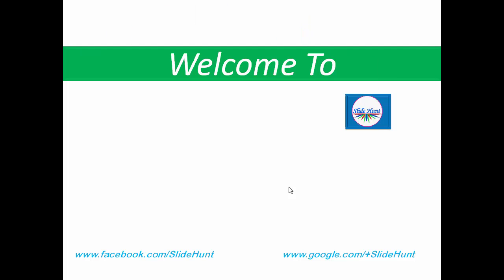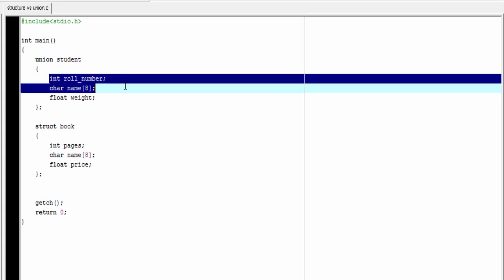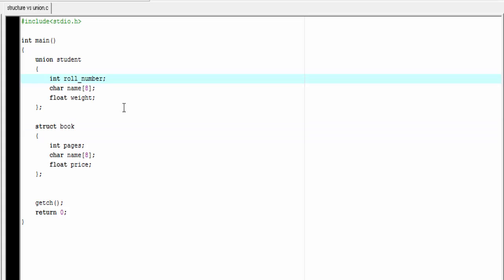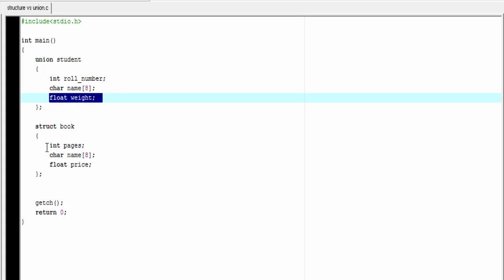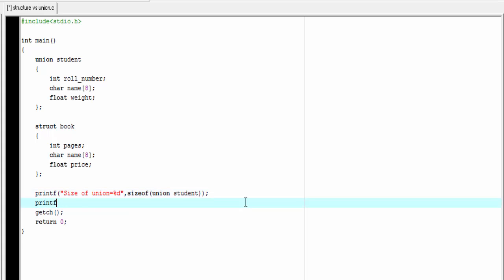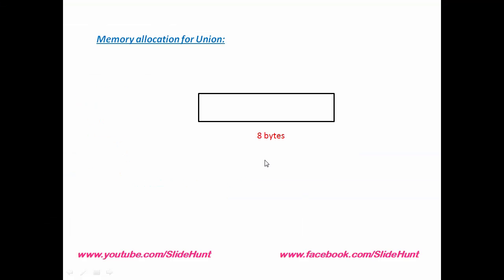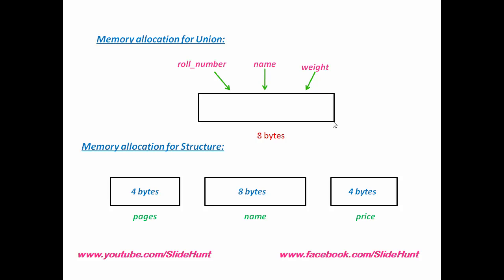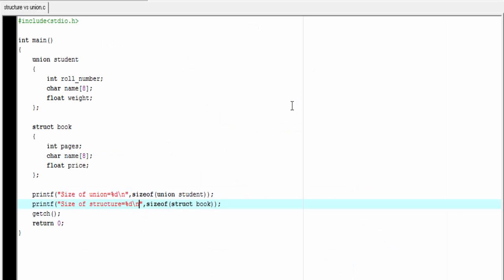Structure vs union in C programming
In this C programming video tutorial you will learn the difference between structure and union. From this video you can learn what is structure, what is union, What are their syntax, how to use them in program and many more.